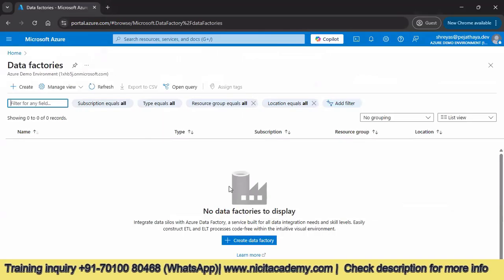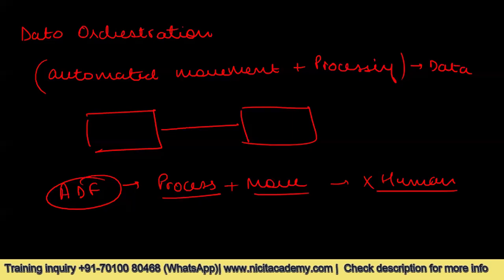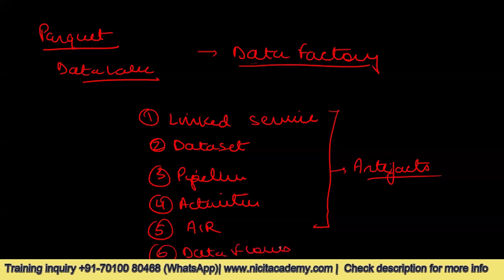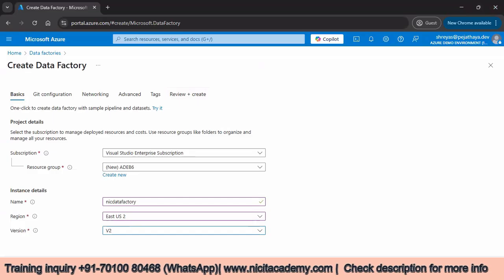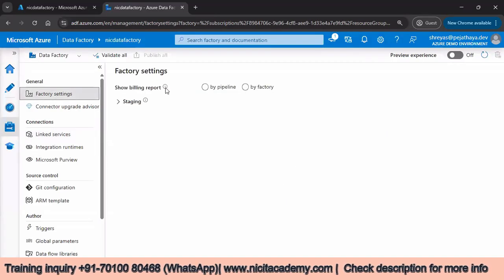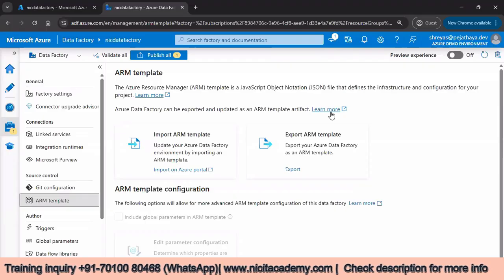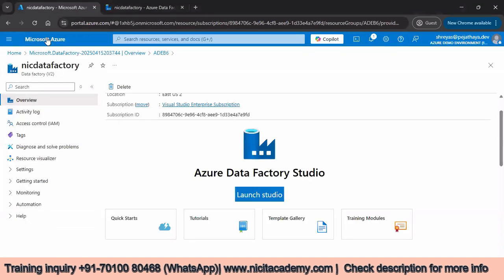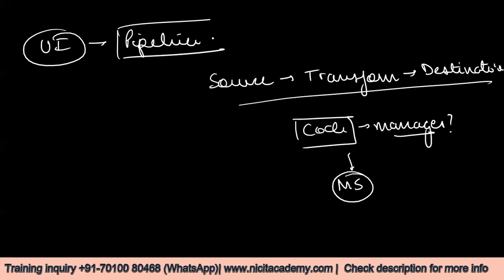Azure Data Factory - Session 1